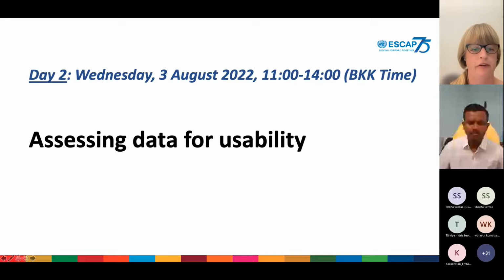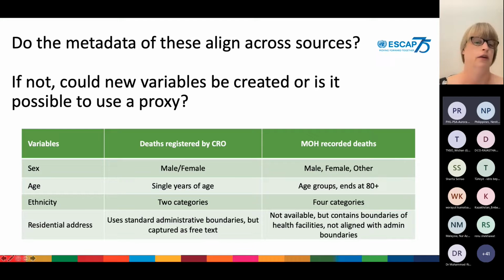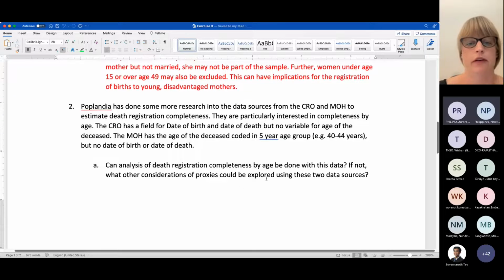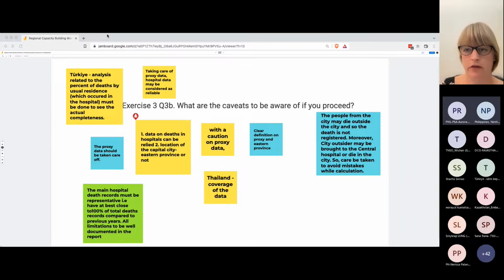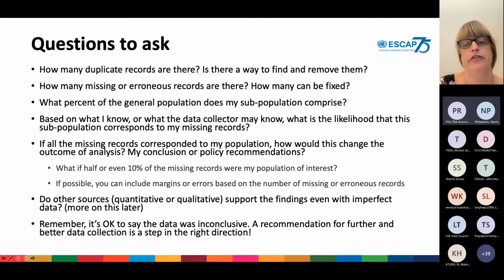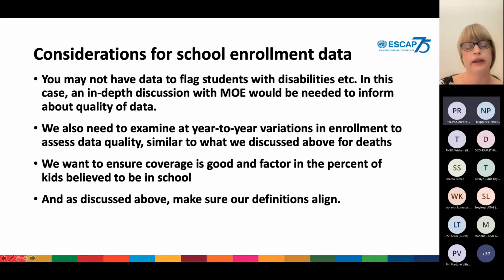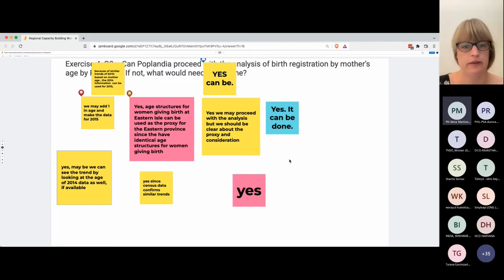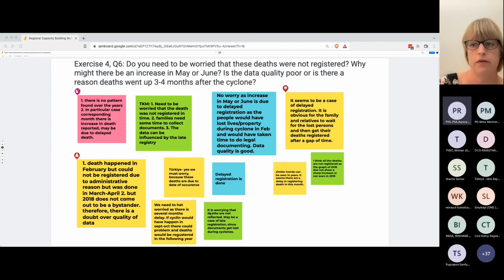Regional Capacity Building Workshop on Undertaking Inequality Assessments in Civil Registration-Day2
This is the record of Day2 of the Regional Capacity Building Workshop on Undertaking Inequality Assessments in Civil Registration, organized virtually from 2 to 5 August 2022.